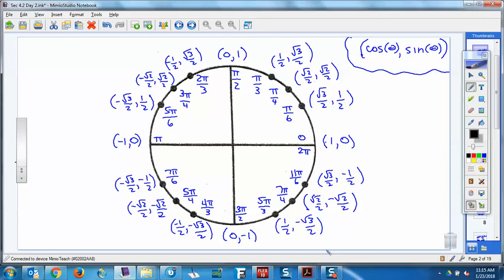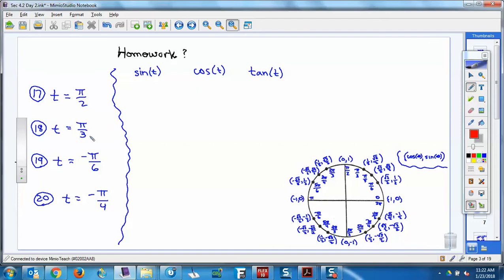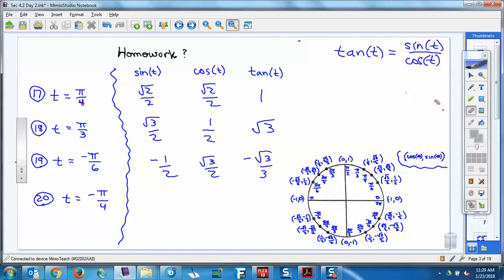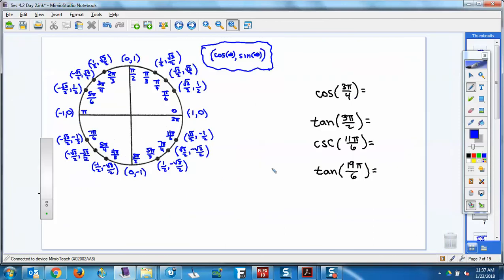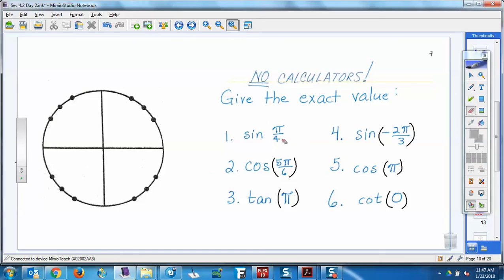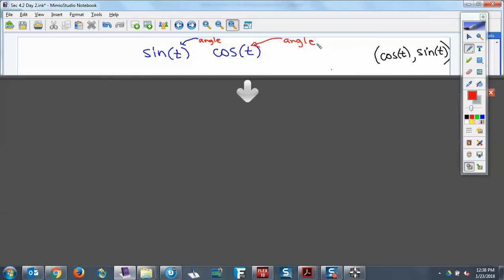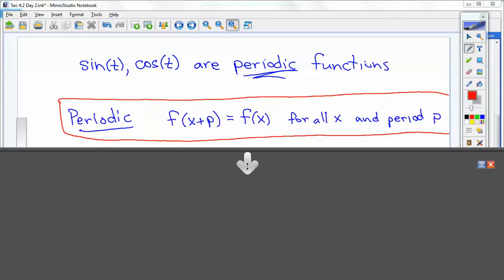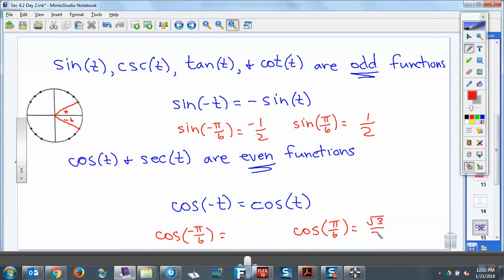Jan. 23 HAM Video